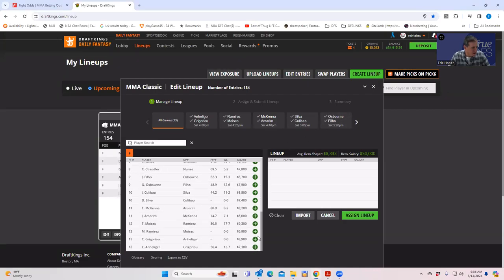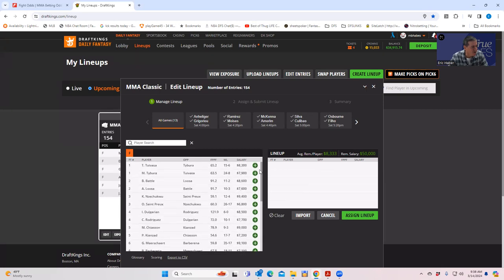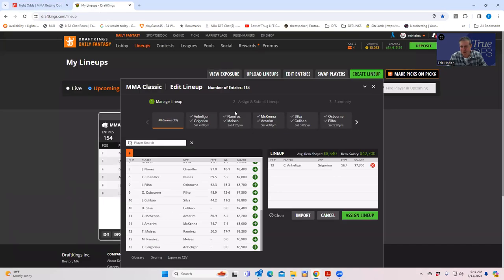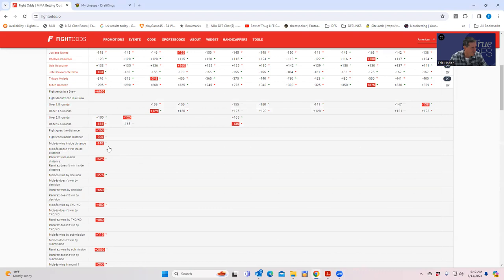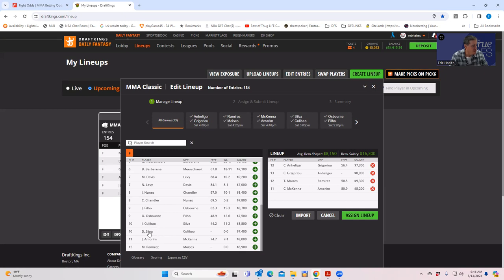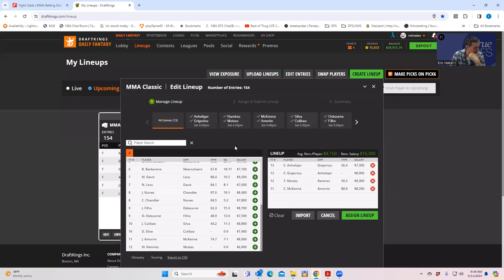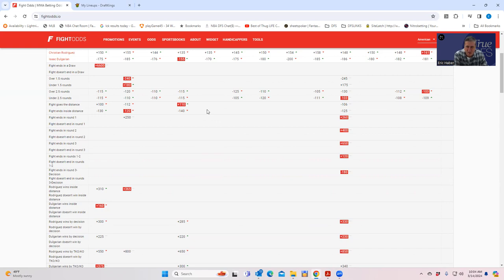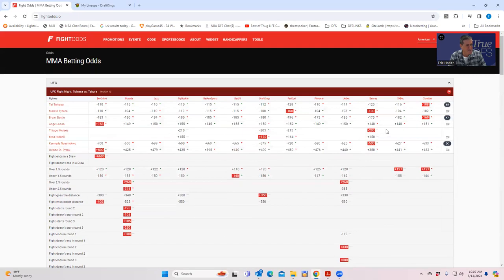UFC DFS PREVIEW FOR MARCH 16, 2024....VIDEO 1 (THE BEST PLAYS)